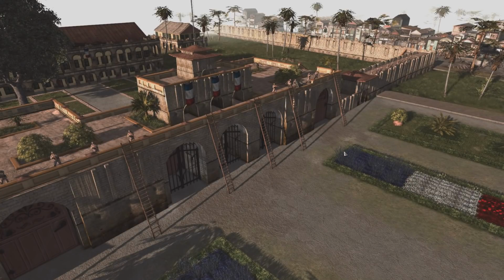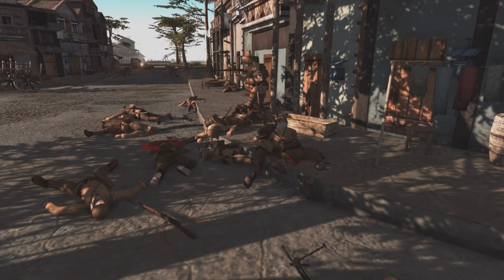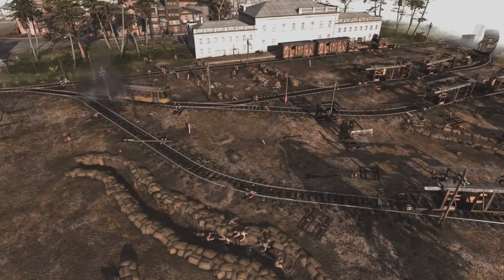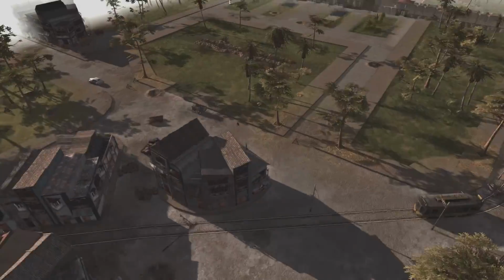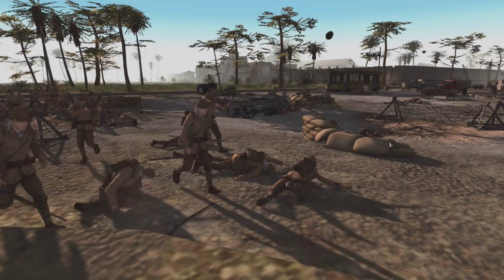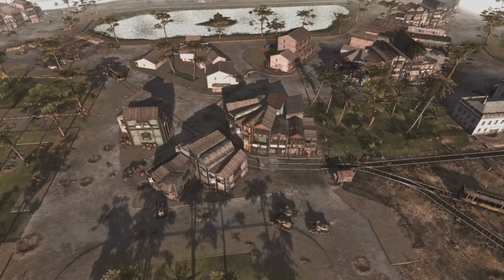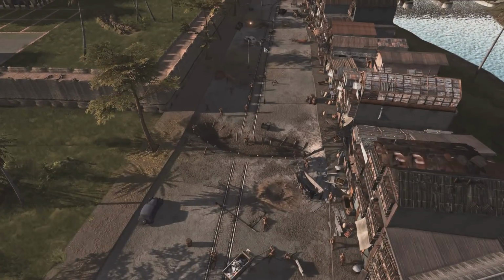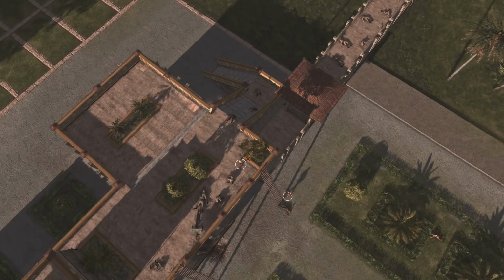Bloodiest and Longest Battle EVER!? Japanese Invasion of French Indochina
We got Enrico. We got thousands of Japanese soldiers. We got forts. We got walls. We got ladders. We got the dumbest Japanese soldiers on earth. We got rage.

Natuna update coming soon.